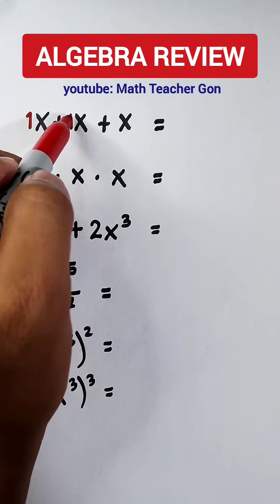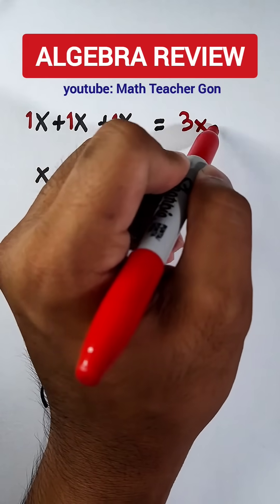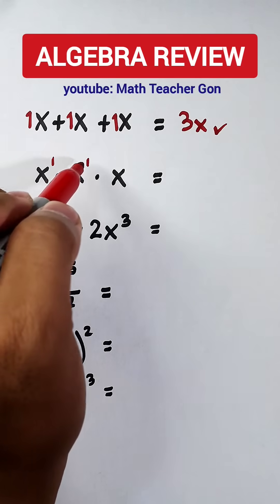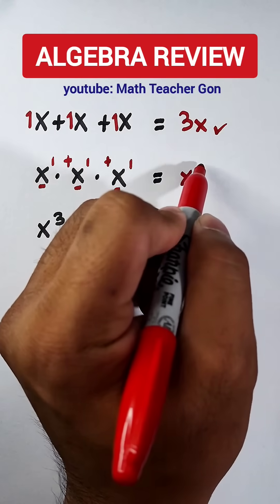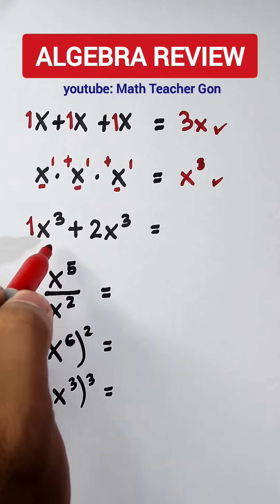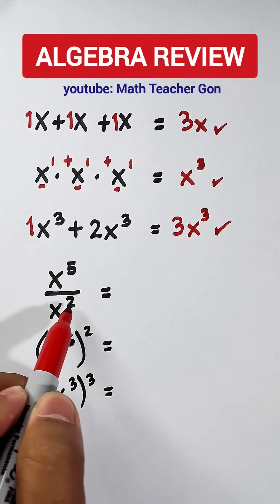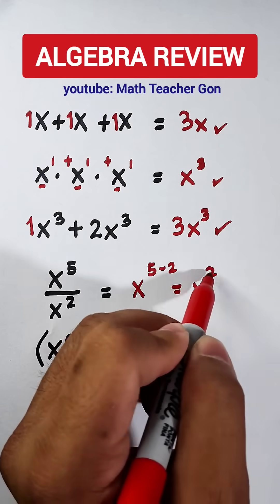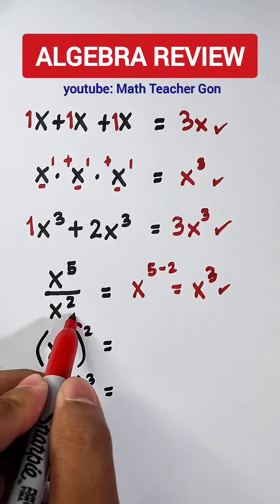Algebra Review with @MathTeacherGon